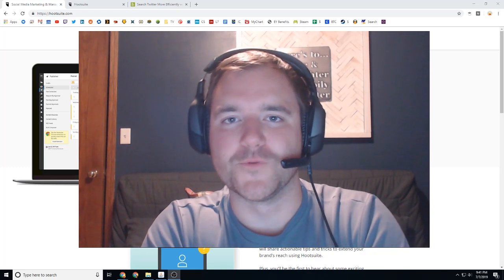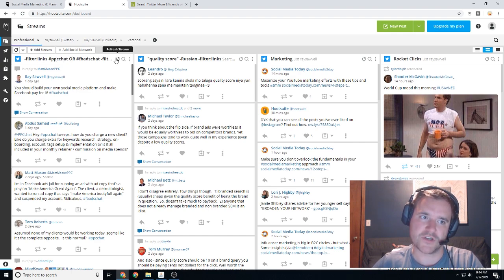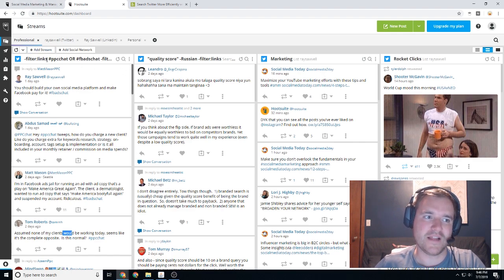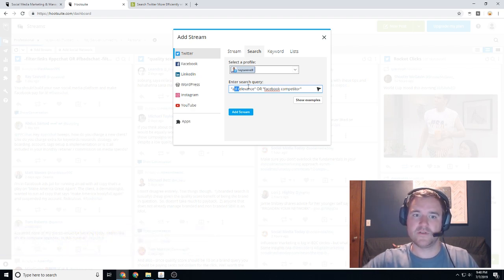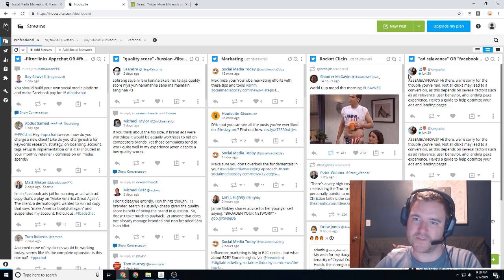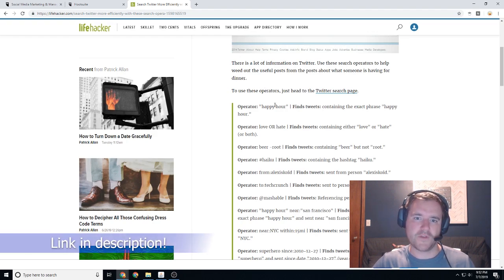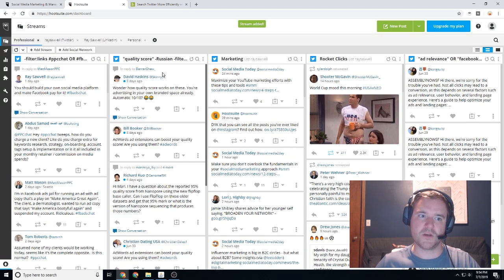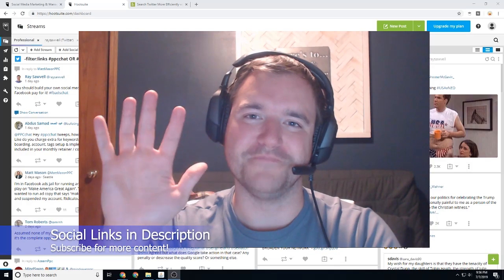How to Use HootSuite for Social Listening - Social Media Monitoring Tutorial in 2022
Hootsuite is a powerful piece of software that allows you to actively monitor all of the comments around your brand. Using HootSuite for social media monitoring is will allow you to engage with people all around your niche!

How do you listen to all the buzz around your brand? 👂👂👂

Table of Contents:

0:00 - How to use HootSuite for Social Listening
1:24 - What is a HootSuite Stream?
4:22 - How to Create a HootSuite Stream
8:55 - Search Operators & Filtering in HootSuite for Social Listening

Social Listening is an extremely powerful method to gain a TON of information about specific subjects or sell your product/service. In today's video, we cover:

1️⃣ What social listening platform to use 👉 Hootsuite!
2️⃣ HootSuite Stream examples and use cases
3️⃣ How to setup a HootSuite Stream
4️⃣ Twitter Search Operators - Why they're 🔥